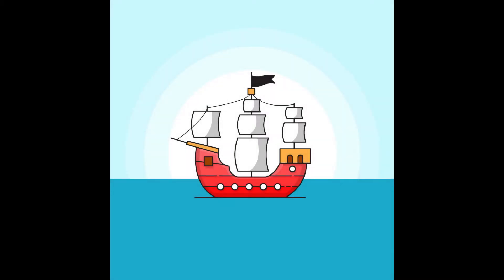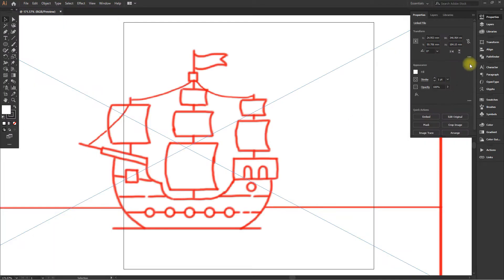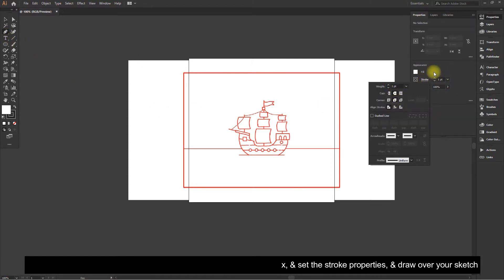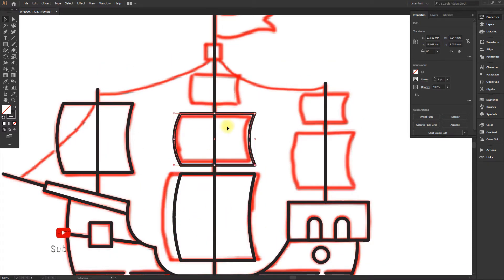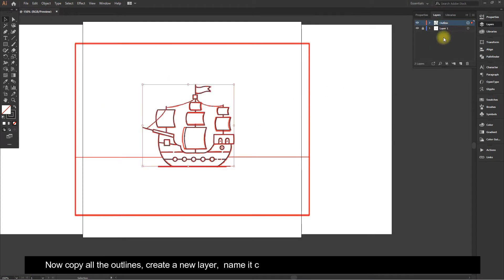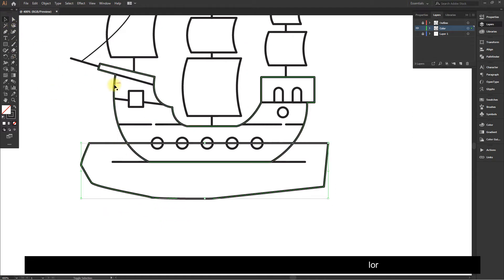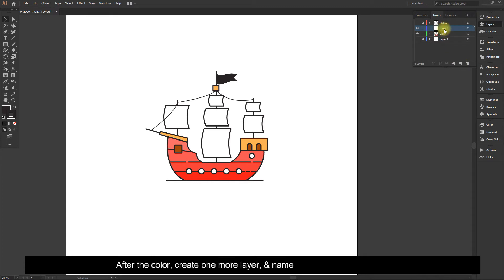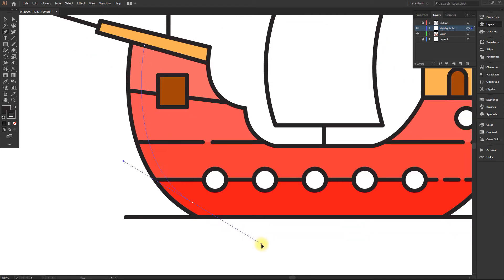How to Draw flat vector in Illustrator I Illustrator Tutorial I Vector Illustration I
Hey Viewers, In today's video we are going to learn that how draw flat vector illustration in adobe illustrator
vector illustration
flat vector
illustration,
vector,
adobe illustrator
Illustrator Tutorials,
Tutorials Step by Step
2D Vector
Ship Illustration